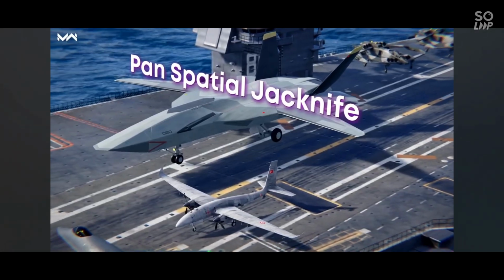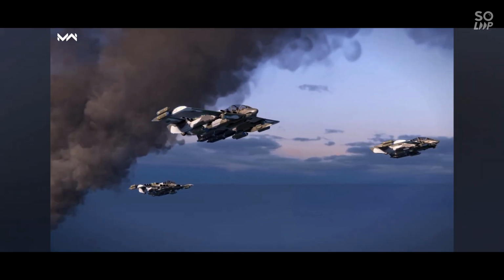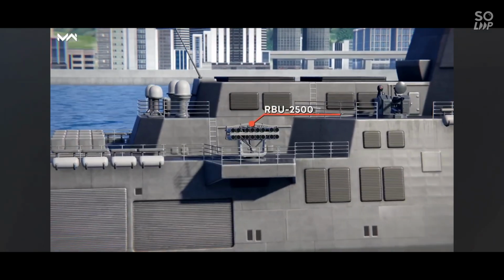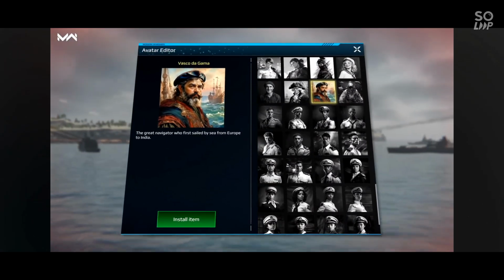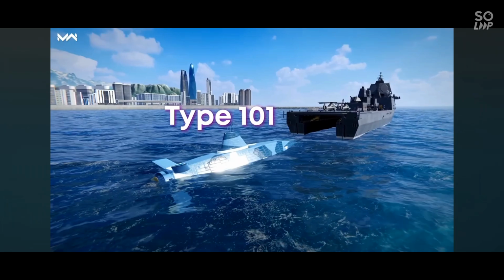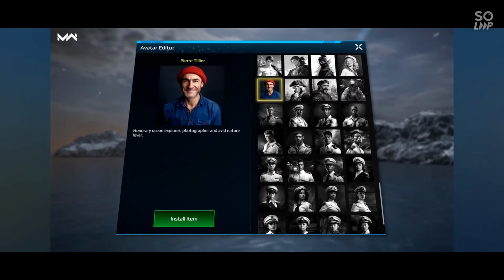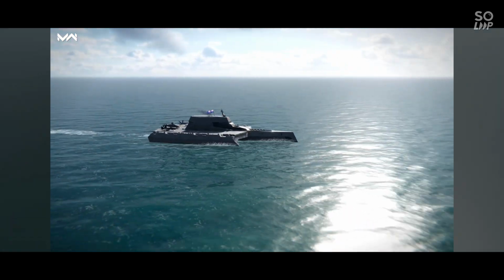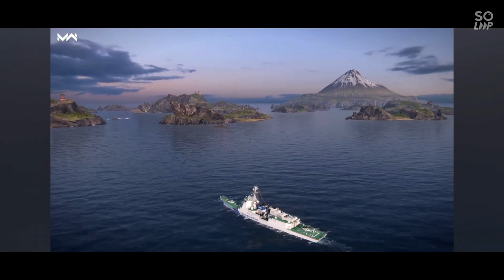July Battlepass "Maritime Mavericks" full review |Modern Warships